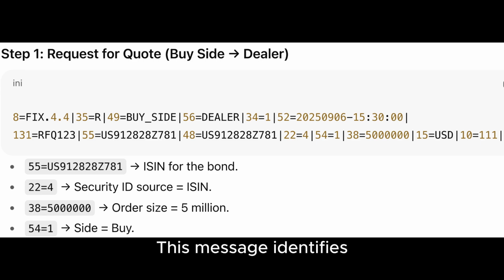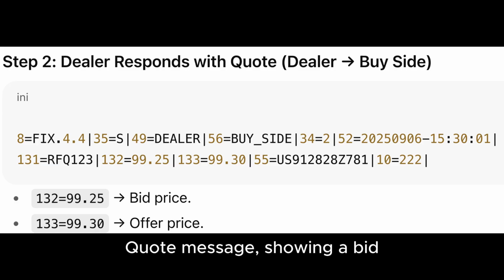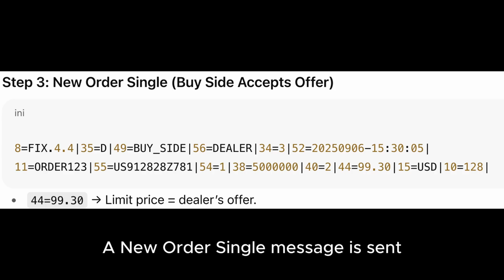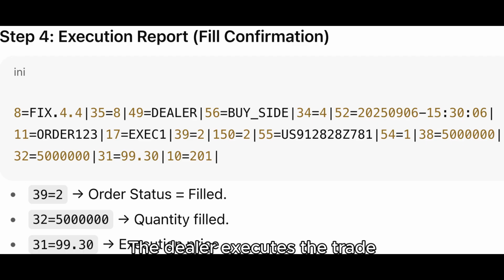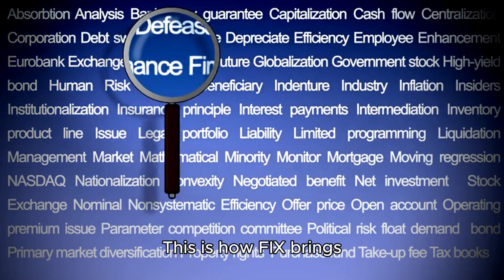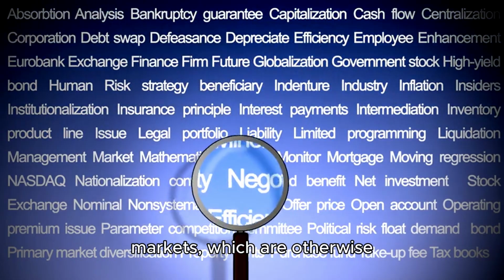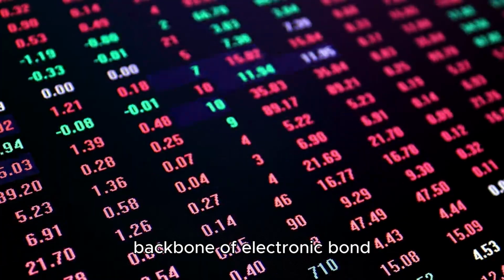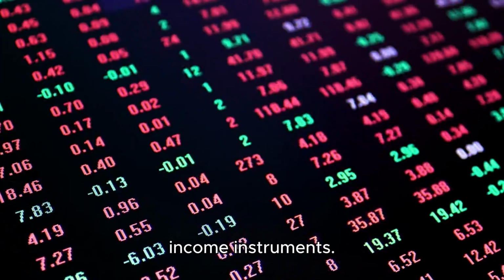FIX Protocol for Bond Trading | Step by Step Example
In this video, we explain how the FIX protocol works in bond trading. You’ll see how a portfolio manager uses FIX messages to request quotes, accept an offer, and receive execution and booking confirmations. We walk through the full lifecycle of a bond trade to show how electronic fixed income markets really work.